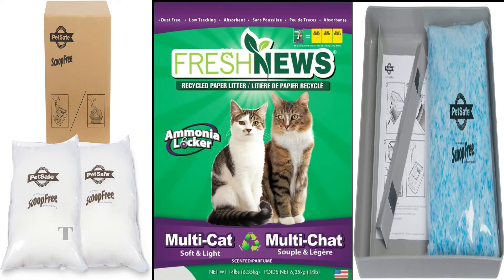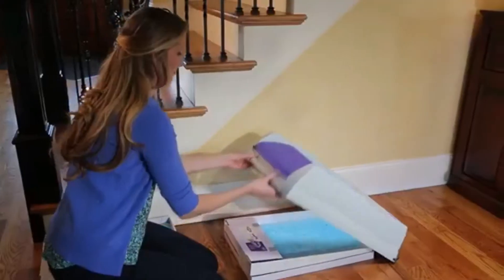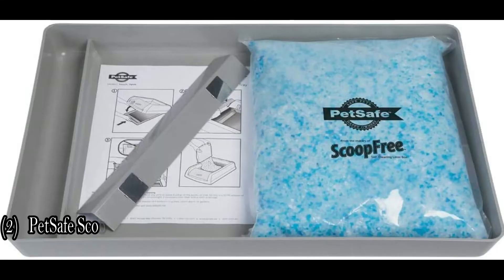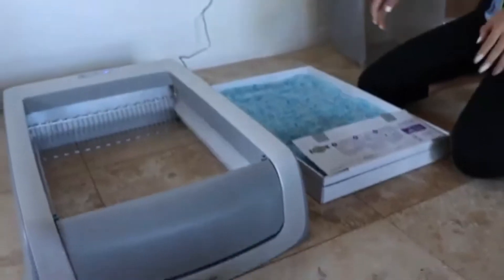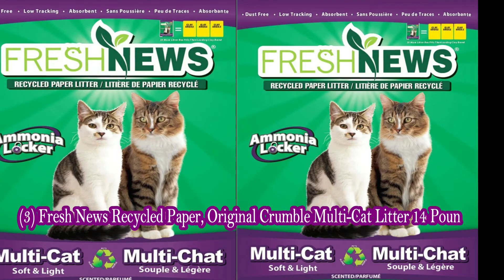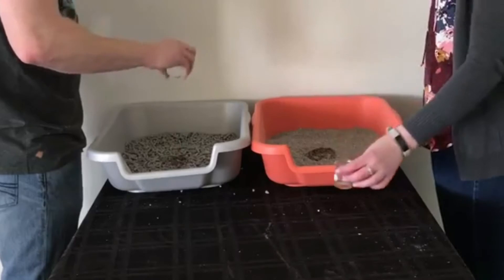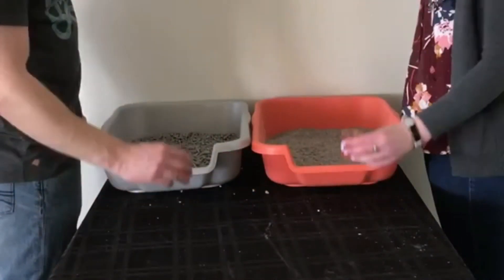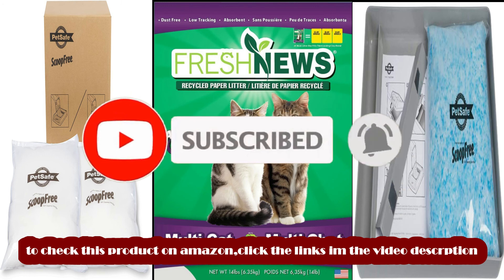PetSafe ScoopFree Premium Crystal Non Clumping Cat Litter, 2-Pack Reviews) || Pets Ben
The PetSafe ScoopFree Sensitive Crystal Litter 2-Pack comes with two pre-portioned bags of PetSafe crystal cat litter that is completely free of all perfumes and dyes, making it perfect for sensitive cats and people. The crystals absorb moisture on contact to quickly remove odors instead of masking them, and can be used with any litter box or as refills for the PetSafe ScoopFree Reusable Litter Tray. When used with the PetSafe ScoopFree Self-Cleaning Litter Box and Reusable Litter Tray, one bag can last up to 30 days in a single-cat household! PetSafe ScoopFree Premium Crystal Non-Clumping Cat Litter, 2-Pack. PetSafe brand is here to help you and your pet live happy together.

The PetSafe ScoopFree Reusable Litter Tray is a reusable alternative to PetSafe Scoop Free disposable litter trays. The durable, plastic tray is compatible with both the PetSafe ScoopFree Original and Ultra Self-Cleaning litter boxes and when used with PetSafe premium crystal litter, provides the same great odor control as the disposable litter trays. The tray itself is one solid piece so that it never leaks, and it comes with a bag of pre-portioned, premium PetSafe crystal litter. There is even an antimicrobial agent added into the plastic to help reduce odors and prevent bacterial growth. The tray is also extremely easy to clean with rounded corners and edges that eliminate any areas where residues could get trapped. Twenty minutes later, the automatic rake sweeps through the litter, pushing waste into the covered waste trap and locking away odors. Included in the Box Reusable Cat Litter Tray Preportioned Premium Blue Crystal Cat Litter Bag Product Dimensions Cat Litter Tray: 22 in. L x 14.75 in. W x 2.625 in. H Cat Litter Tray Weight: 8.33 lb.
Keep your home clean and help the environment with fresh news multi-cat litter. Fresh news products are made from post-consumer recycled paper making this litter 100% non-allergenic, 3x more absorbent than clay and biodegradable When composted. Fresh news multi-cat litter is 99% dust free and low tracking with moisture locking granules to help neutralize litter box odors to keep you home smelling fresh.